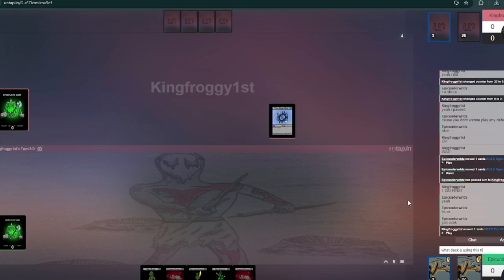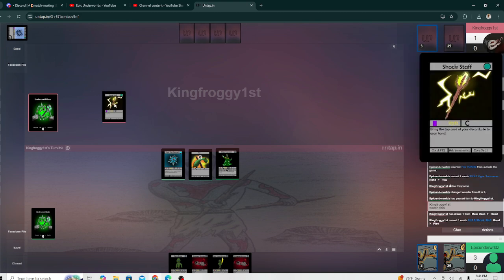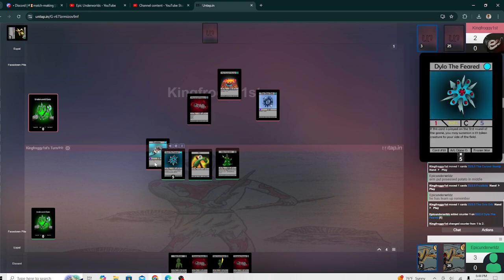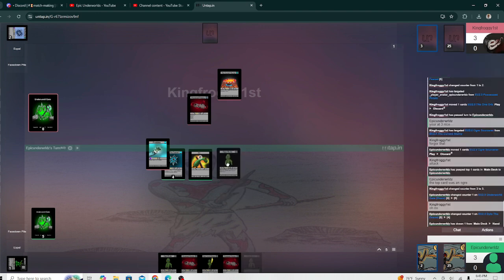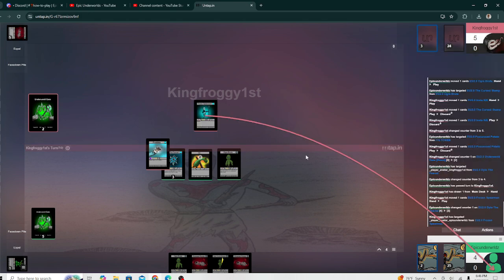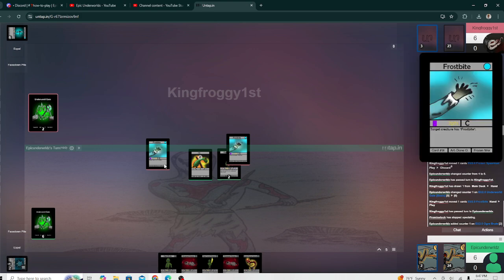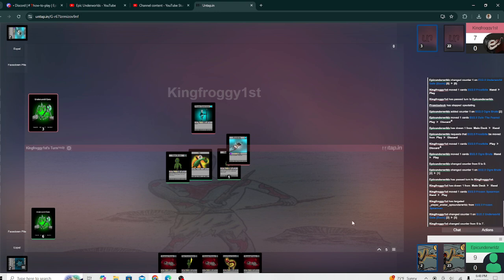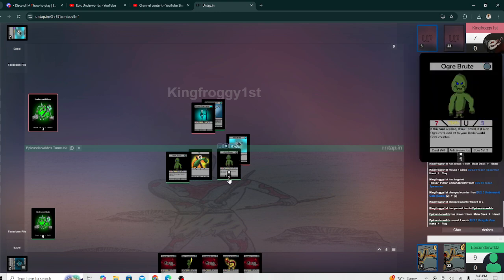EU 2.0 Battle Video Orcs V S Reach Point Spam